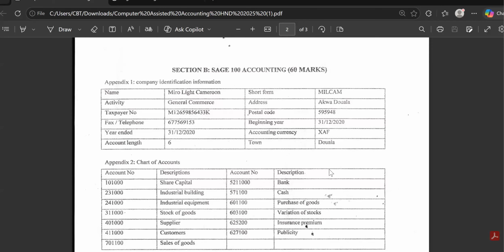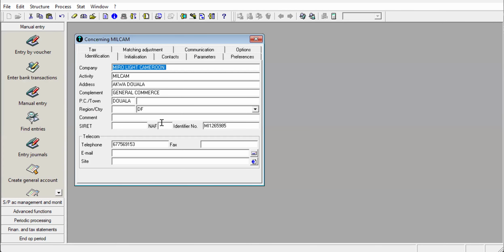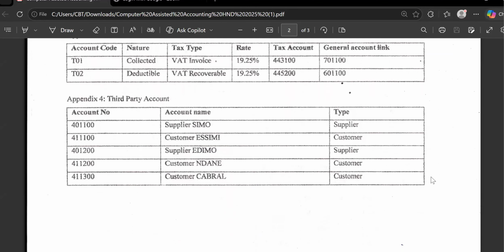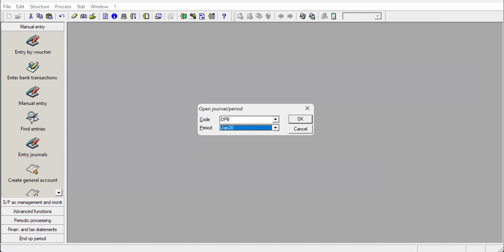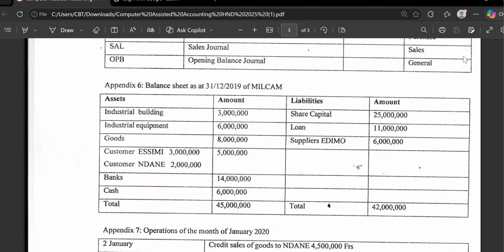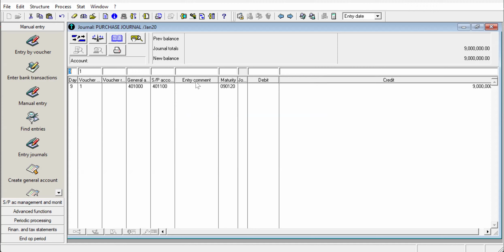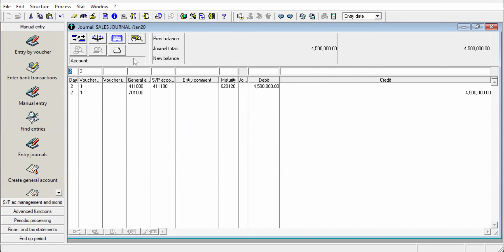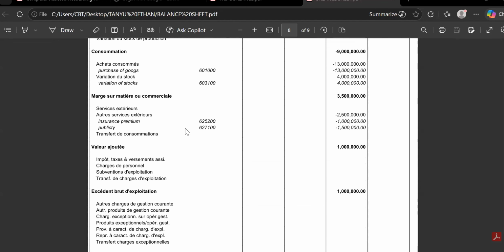HND 2025 SAGE SARRI ACCOUNTING 100 ,BUSINESS AND FINANCE,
📌 Complete Sage SARRI Accounting 100 tutorial for HND Business & Finance 2025 — everything you need in one video.This is your most comprehensive guide to Sage SARRI Accounting 100 for HND Business & Finance. I walk you through the entire process step by step so you can follow along, understand every entry, and feel confident on exam day.
✅ What you'll learn:
Full Sage SARRI Accounting 100 walkthrough
How to record and process transactions in Sage
Key accounting principles applied in real Sage scenarios
HND Business & Finance exam-relevant techniques
⏱️ This is a full-length deep-dive — bookmark it and watch at your own pace!